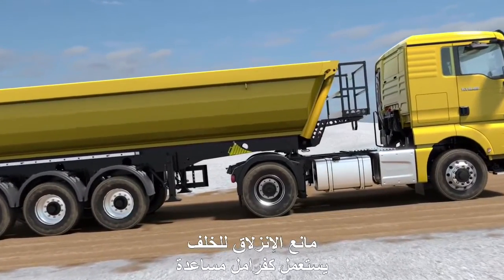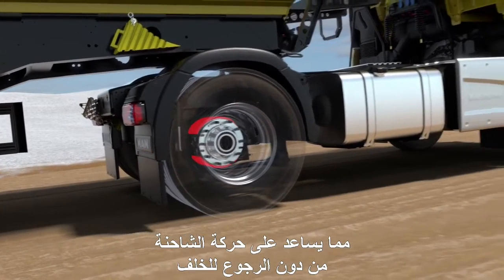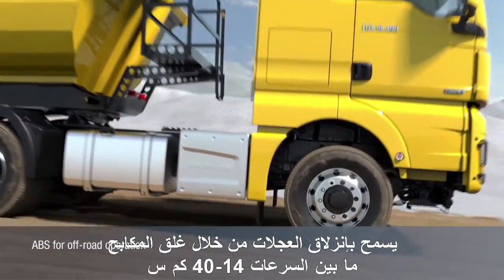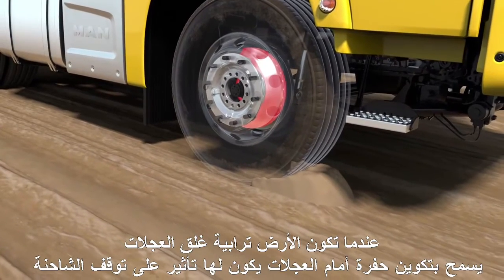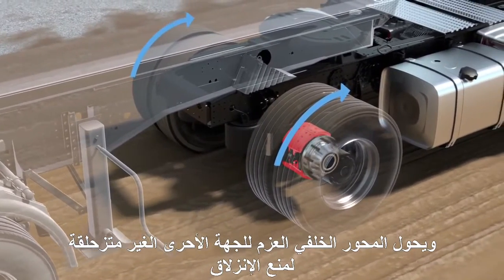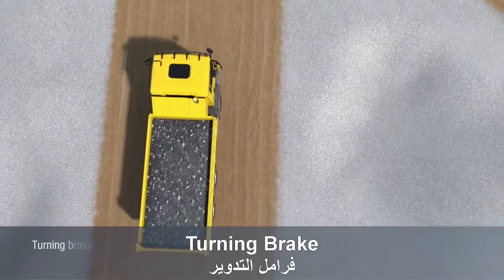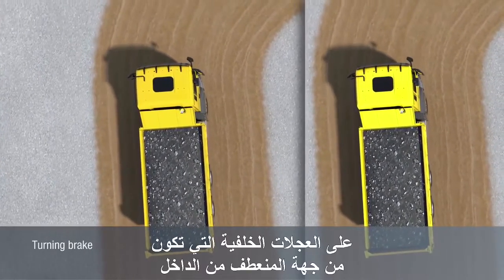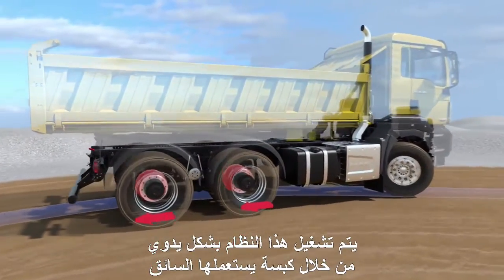Electronic Brake System (EBS) Off-Road Operation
الهدف من هذا النظام هو تحسين أداء نظام الفرامل الإليكتروني على الطرق الوعرة.
يشمل هذا الفيديو شرح  عن آلية عمل ( paver brake ) مع نظام ( asr) وهو أن يحافظ على ثبات المركبة عند المنحدرات بالإضافة إلى بريكات التوجيه في الطرق الوعرة.
نحن فقط لنا حقوق الملكية في الترجمة, أما الفيديو فملكيته تعود إلى